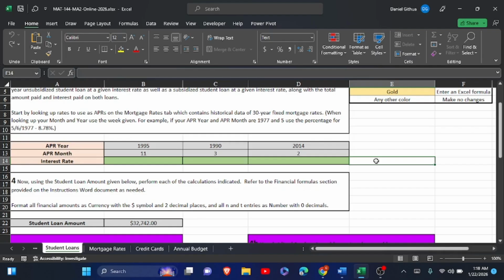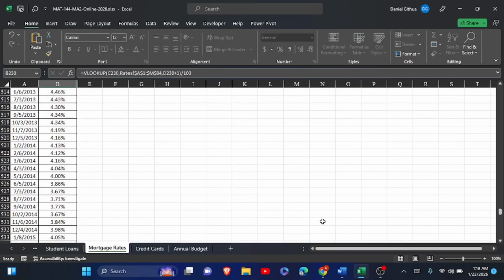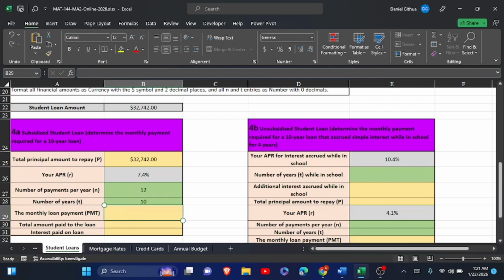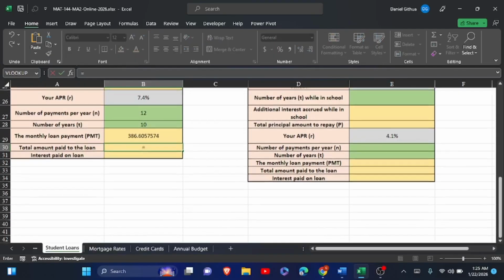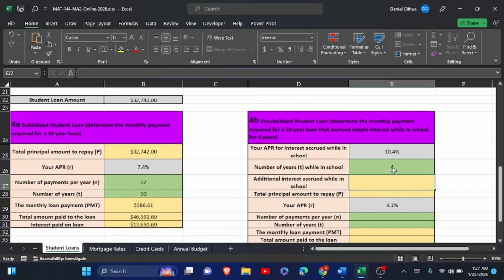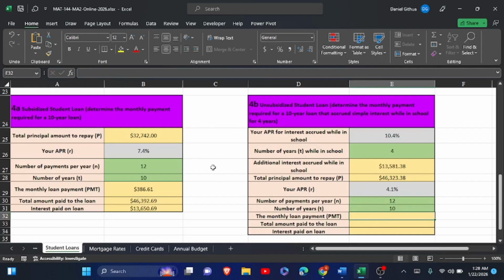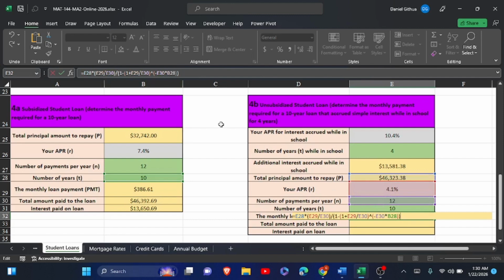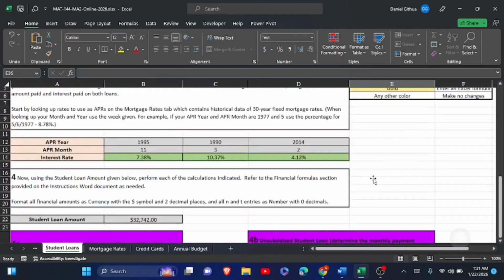MAT-144 MA2: Student Loans (Major Assignment 2 C - Student Loans)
In this video, I discuss the Student Loans worksheet for Major Assignment 2 (for MAT-144 classes starting January 2026 or later). I provide the step by step guide on how to solve each question using Excel formulas and functions. In case of any issues, let me know. Thank you.